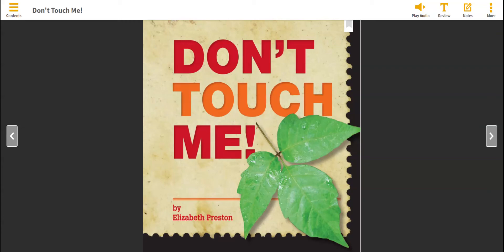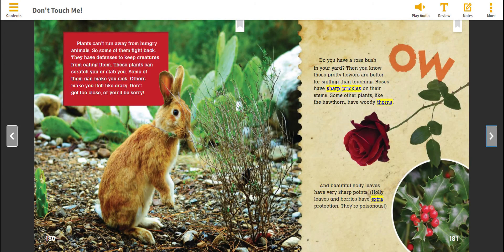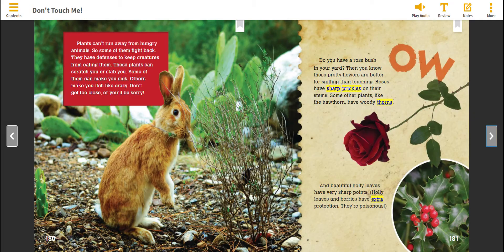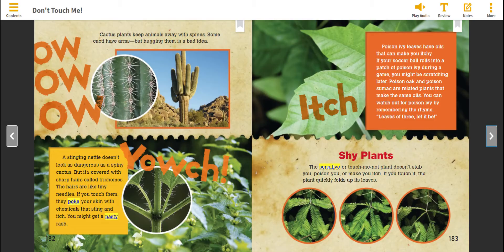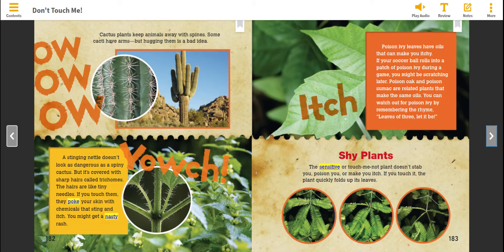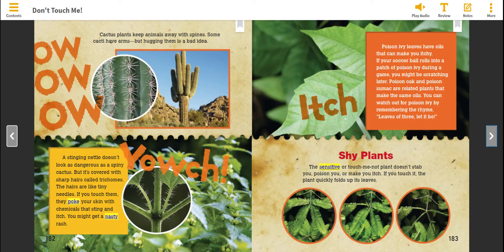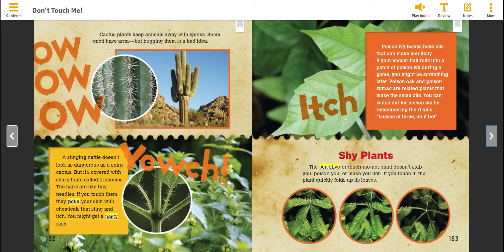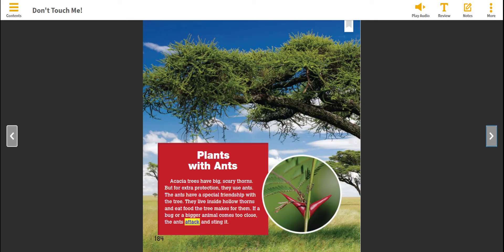Don't Touch Me! by Elizabeth Preston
A nonfiction text about different types of plants that can hurt.